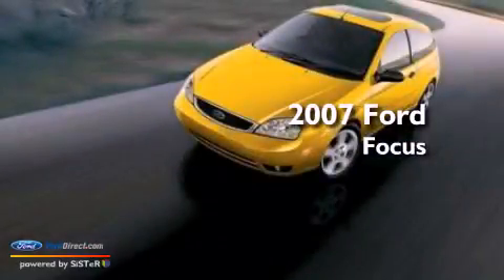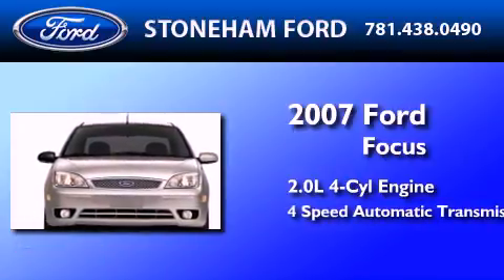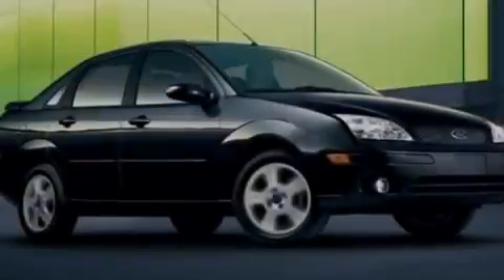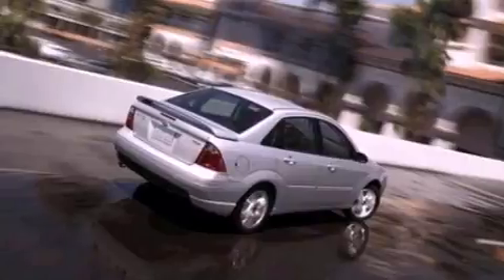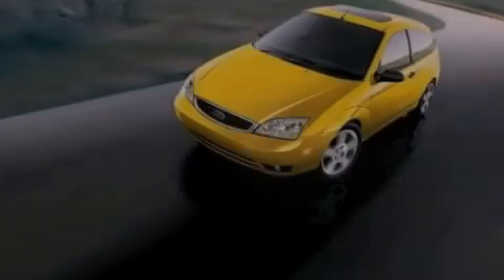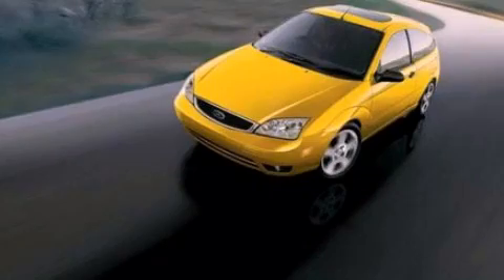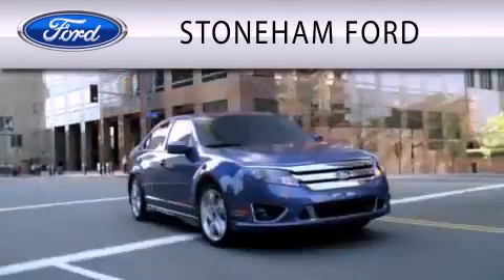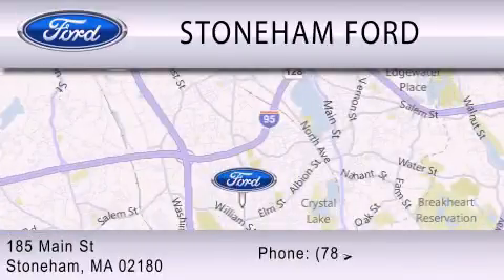Pre-Owned 2007 FORD FOCUS Stoneham MA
Year : 2007
 Make : FORD
 Model : FOCUS
 Engine : 2.0L I4 16V MPFI DOHC
 Trans . : 4-SPEED AUTOMATIC
 Exterior : CD SILVER METALLIC
 Miles : 34,944

 Stock : 13434A